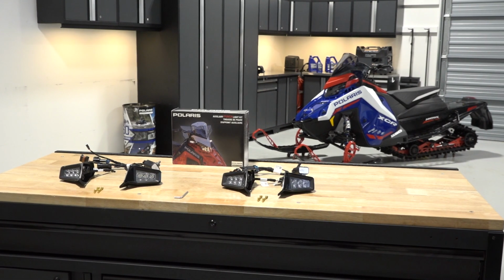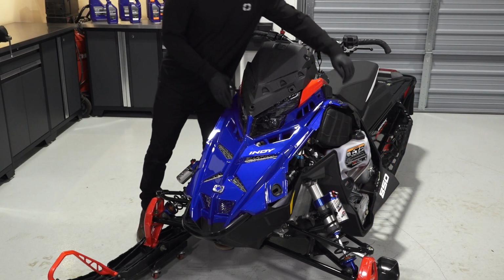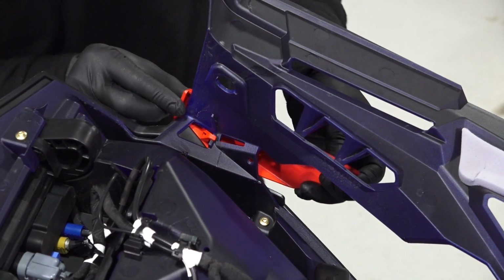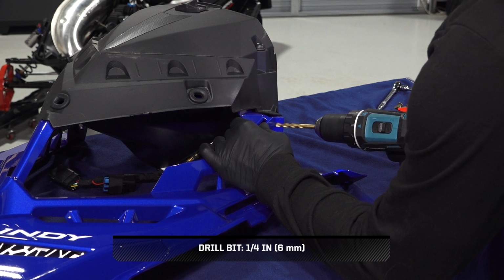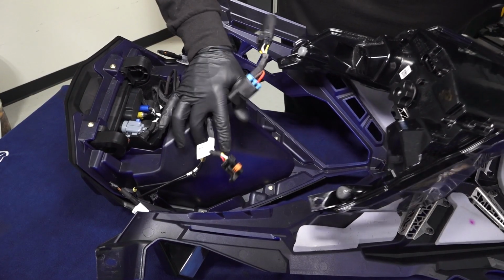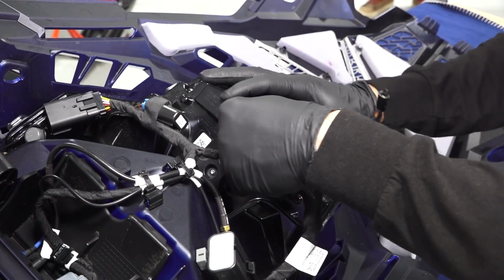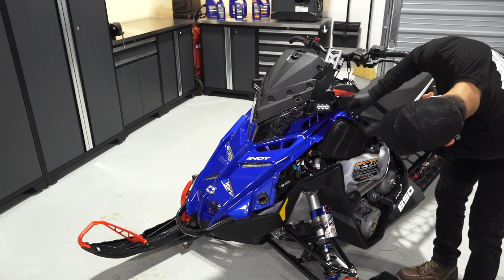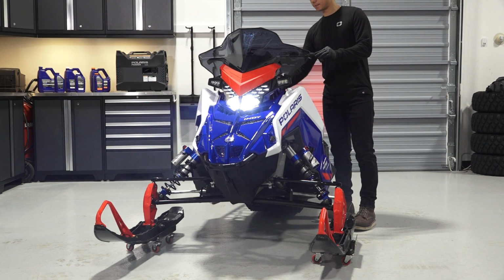2021+ Matryx Auxiliary Light Kit | Polaris Snowmobiles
In this video, we will cover the installation and operation process of the Auxiliary Light Kit on your Polaris snowmobile.

When the snow is deep and the mountains are calling, the industry-leading lineup of mountain sleds from Polaris is ready to go.

We Made It So You Can Live It.

We design the best sleds, built by the best team, ridden by the best riders, and delivered through the best experiences - so that more precision, control, and confidence live in every single ride.